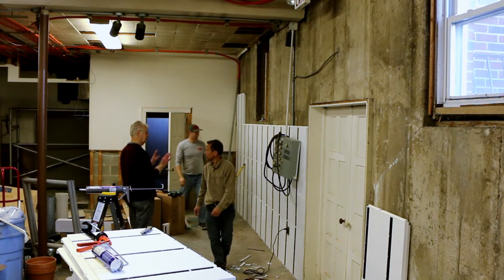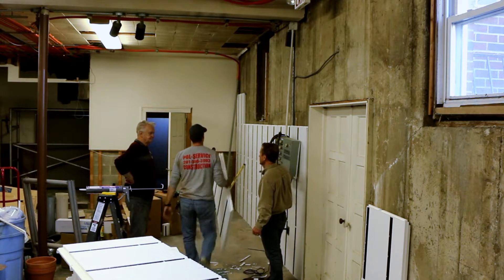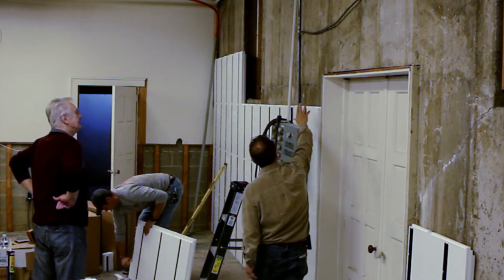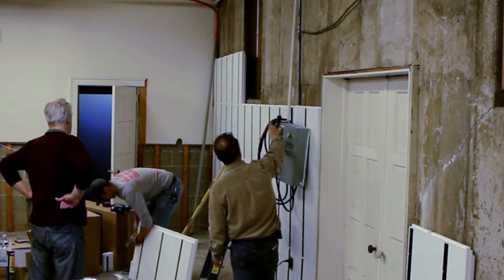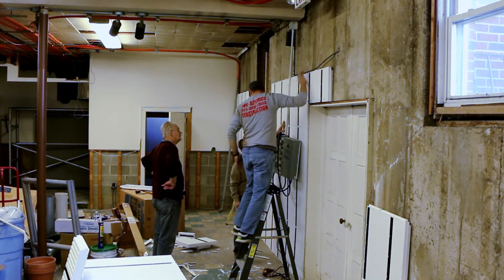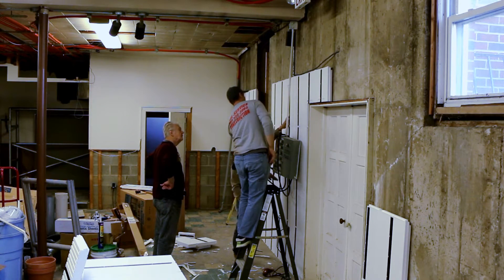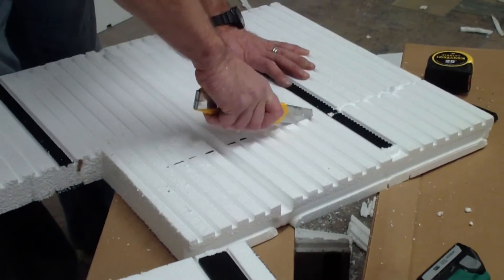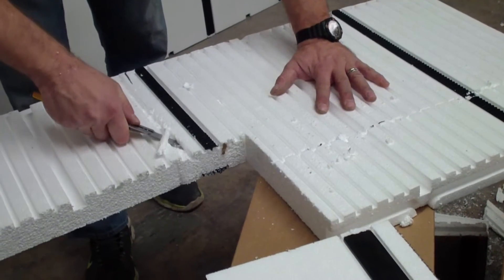Modifying panels for bowed walls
Occasionally you will have to work around existing will conditions. This video demonstrates how to carve out the back of the panel with a razor blade knife.

In this video we will highlight how to install our panels over existing electrical conduit when our pre installed channels don't align with the conduit. We feature the use of advanced tools that are nice to have for channeling out the foam. There are other methods available like razor knives and hand saws.

Thermal bridging through framing components reduces envelope insulation performance by 15-20% in wood frame construction and by 40%-60% in metal frame construction
Continuous Insulation (Ci) is an insulation blanket around the exterior of the structure. Ci creates a thermal break between wall framing and the exterior conditions.  Installing CI reduces energy loss caused by bridging over the thermal gaps at the wood or metal studs and other wall framing components. Additionally, InSoFast’s insulation on the exterior of wall framing reduces potential for moisture problems.  InSoFast acts as a moisture barrier, so water that gets into the wall system is deflected or drained away. Next InSoFast when insulation is placed on the exterior of the wall structure, the dew point is moved outward reducing the potential for condensation on the warm side of the wall where building materials are more sensitive to rotting.
Advancements in energy efficiency requirements for homes has practically mandated continuous insulation as a thermally efficient means of code compliance for standard or higher levels of performance homes or dwellings.
InSoFast’s advanced panel additionally to reducing heat loss and increasing the R-value of the wall system, the other benefits of putting insulation on the outside of your wall: Include reducing the chance for the moisture in the cavity (water vapor) to condense on the inside face of the sheathing, which happens when the sheathing temperature is below the dew point. This moisture can lead to mold and mildew, and can reduce the effectiveness of the cavity insulation and ultimately shorten the life of the wall through rot. You have to ask yourself, “Why not use InSoFast to prevent rot?”